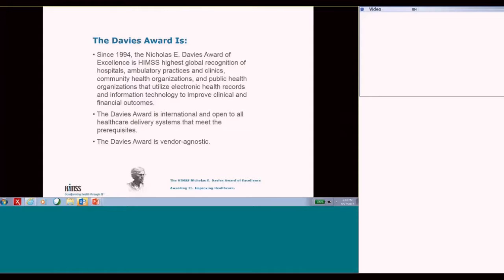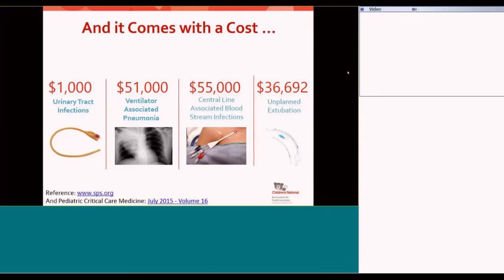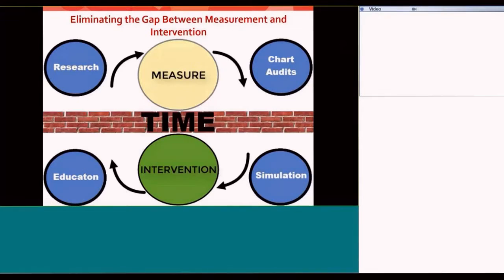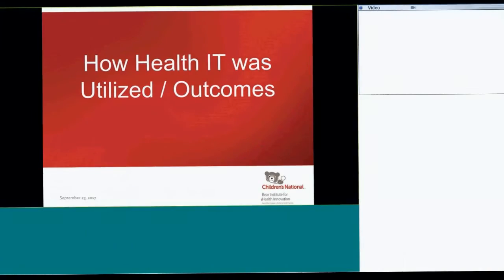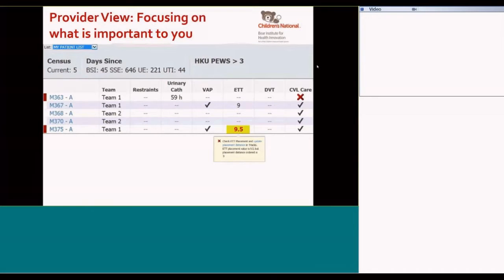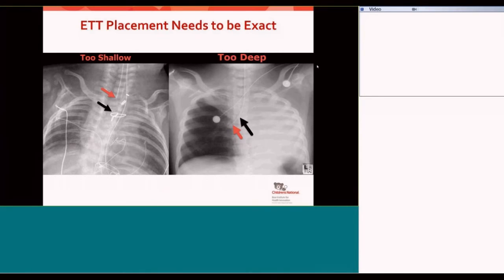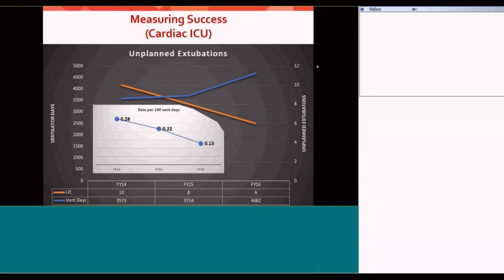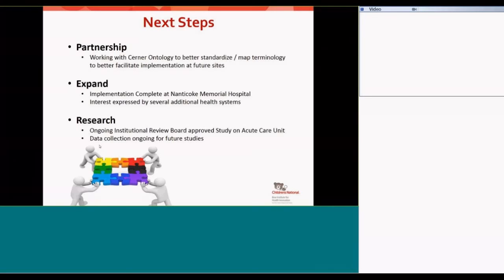Children's National Health System: Quality Boards a Paradigm Shift Engaging Providers & Patients